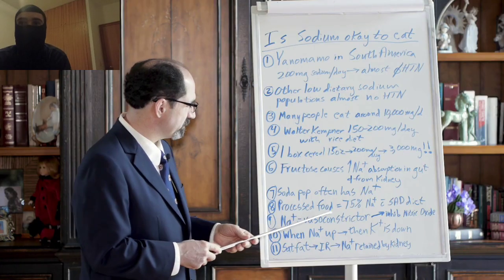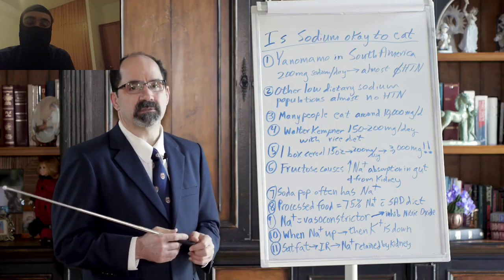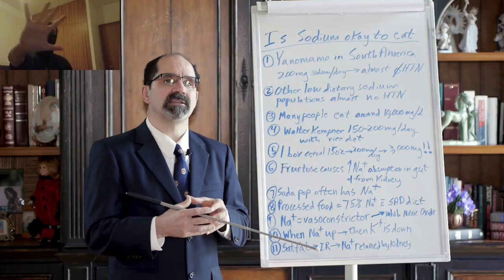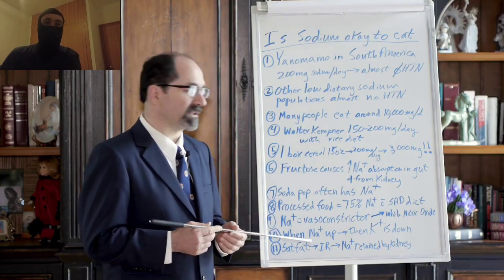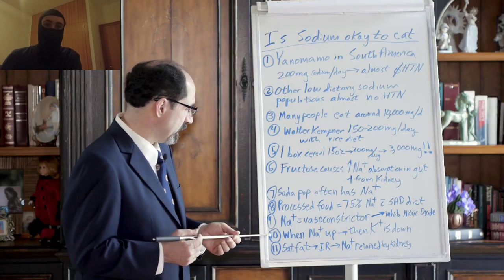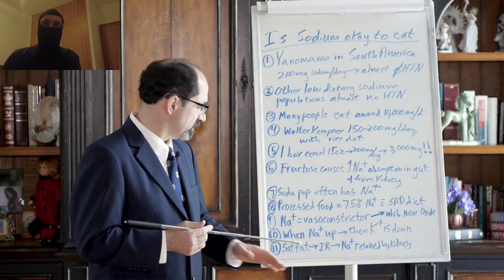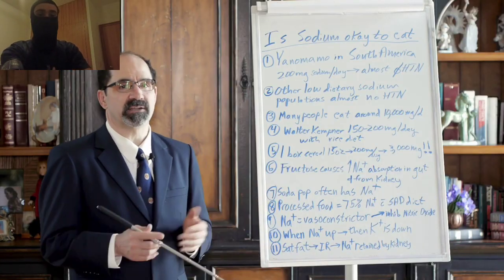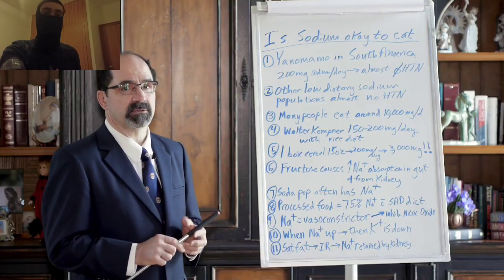why excess sodium is bad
lecture by Peter Rogers MD on why excess dietary sodium intake not optimal for human health